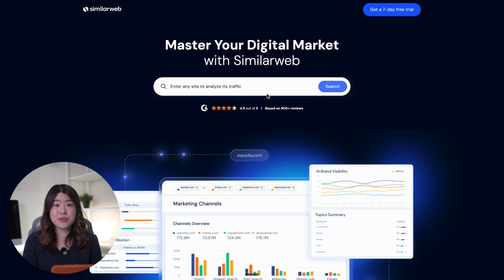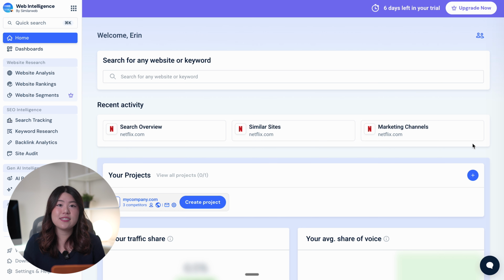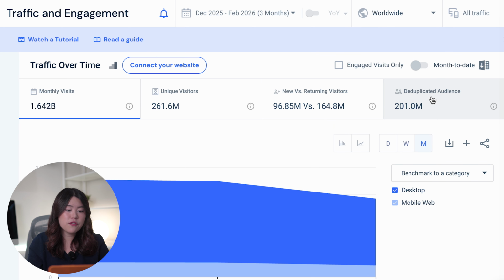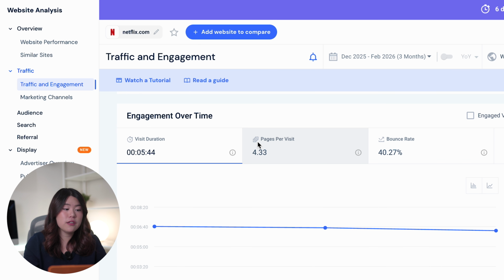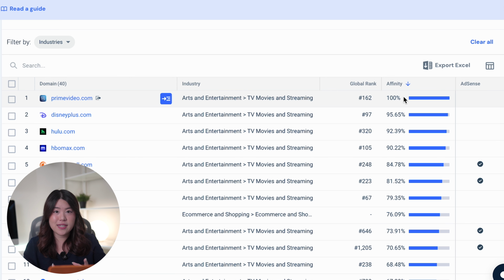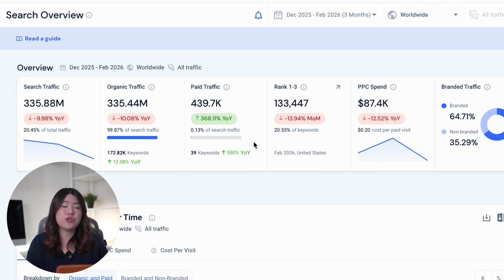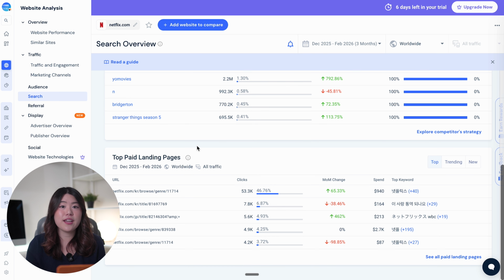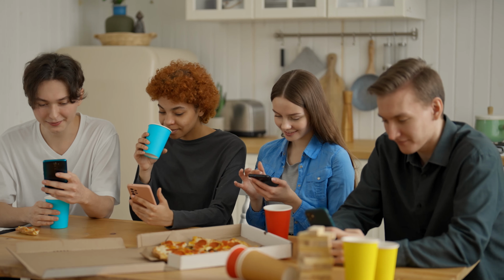How to Use Similarweb to Find Competitors’ Best Pages & Traffic Strategy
In this video, I’ll go over how to use Similarweb to find competitors’ best pages and understand what strategies drive their traffic. You’ll learn how to analyze website traffic, user behavior, engagement metrics, and traffic sources across different websites. I’ll also show how to explore competitor websites, compare industries, and spot patterns in digital marketing performance.

Our favorite website builders & tools:
🖥️ Hostinger (Host and build 100 different websites for under $3 per month):

Be sure to watch this video all the way as I cover how to use Similarweb search overview, traffic and engagement data, and similar sites to uncover competitor insights. You’ll see how to find top non branded keywords, analyze organic traffic and paid traffic, and understand how search engine traffic reveals content strategy. These steps help you learn competitor analysis, keyword research, SEO strategy, and how to identify high performing pages in your niche.

Similarweb competitor research helps you study website analytics, traffic analysis, audience behavior, keyword trends, and digital marketing strategy without guessing. Using tools like Similarweb, you can improve SEO, content marketing, website growth, search rankings, and online visibility by learning from real competitor data. This process helps you build better content strategy, find winning topics, and understand how websites attract traffic and grow online.

– Erin

Timeline:
0:00 - Introduction
0:37 - What Similarweb Does
1:41 - Analyzing a Website in Similarweb
2:33 - Traffic & Engagement
4:47 - Traffic Sources Explained
4:58 - Finding Competitors
7:00 - Search Traffic & Keywords
9:32 - Finding Top Pages
10:57 - Conclusion